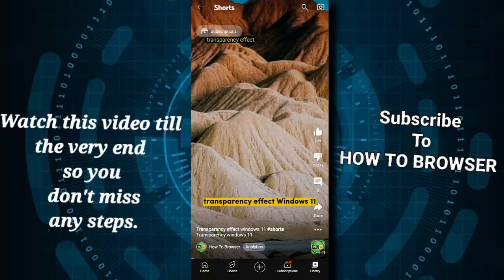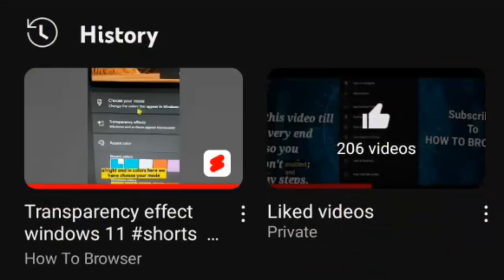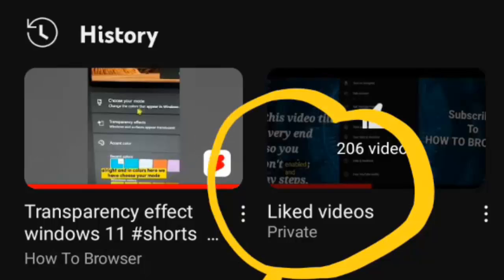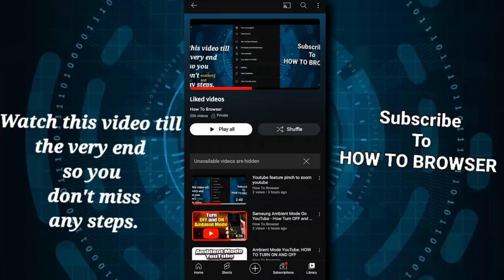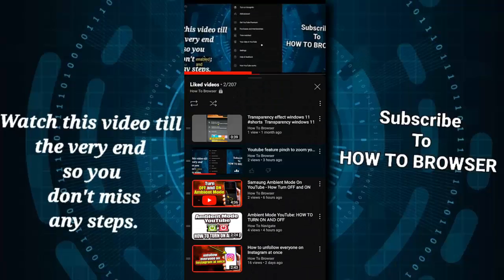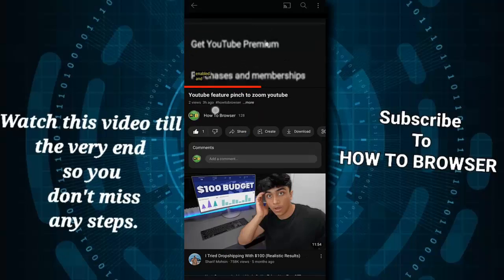How To Fast Forward Or Rewind Youtube Shorts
In this tutorial, I will walk you through the entire process step by step so please follow along with me and watch this video till the end because you don't want to miss any part of this video on How To Fast Forward Or Rewind Youtube Shorts

This how-to video helped you to solve your problem, the need to find a solution for? Share this with a friend who wants to  learn how to

Timestamp:
00:00 Intro
00:34 Start